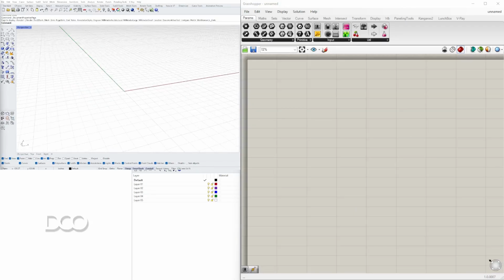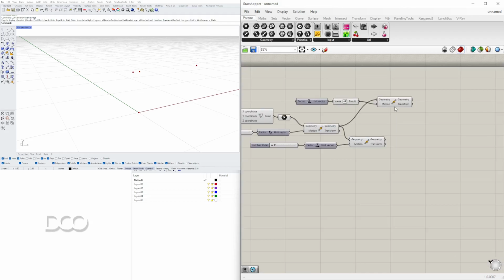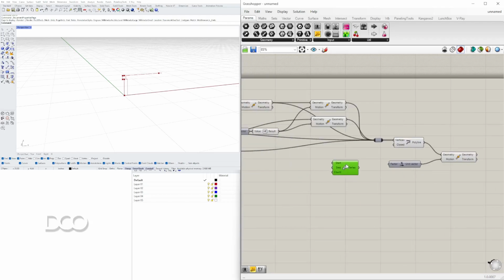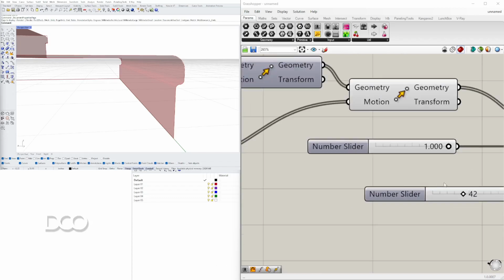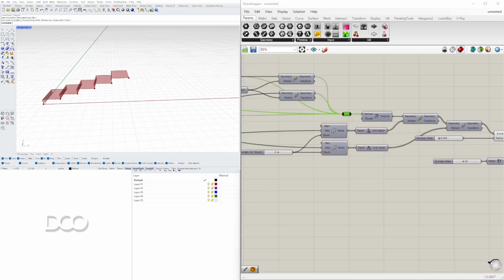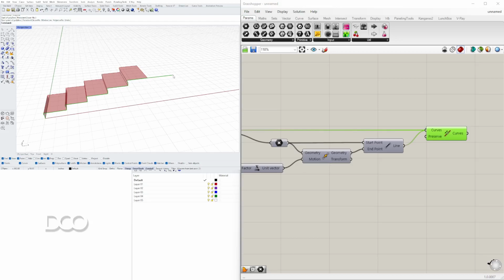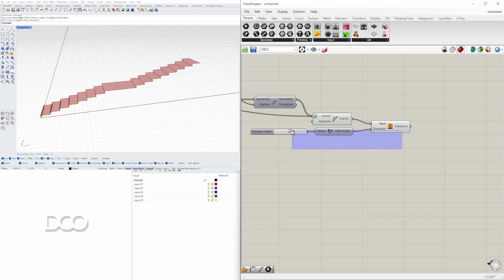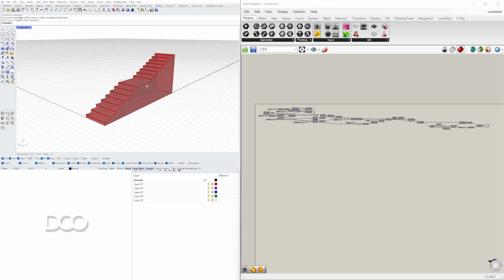Algorithmic Stairs with Landing Rhino & Grasshopper parametric architecture& design full tutorial